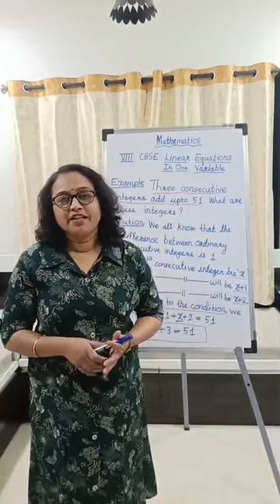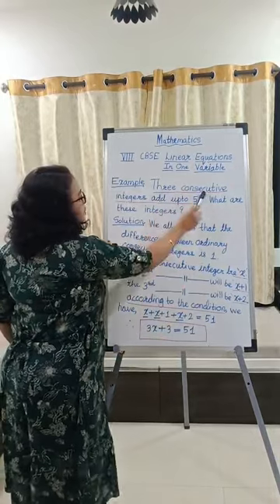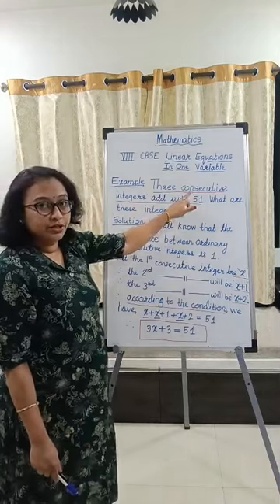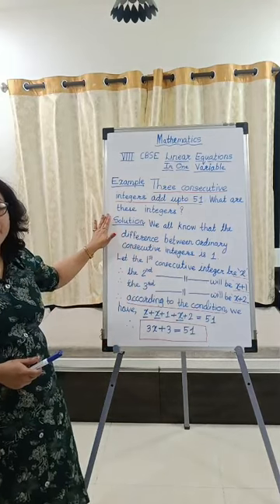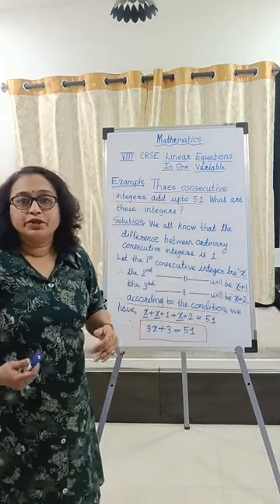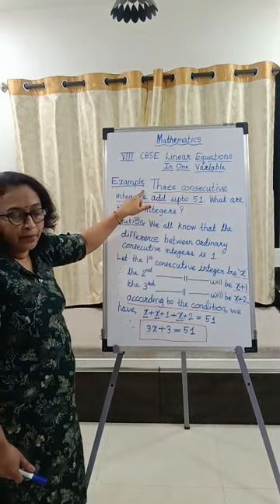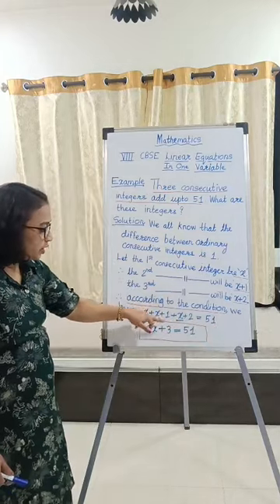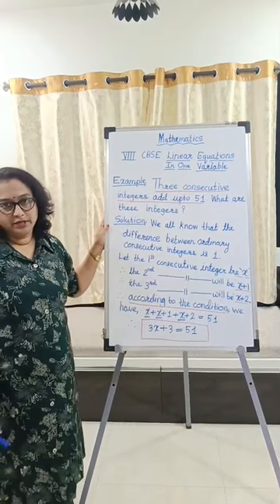Word problem of linear equations in one variable ex4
It helps the students to solve word problems of linear equations in one variable.